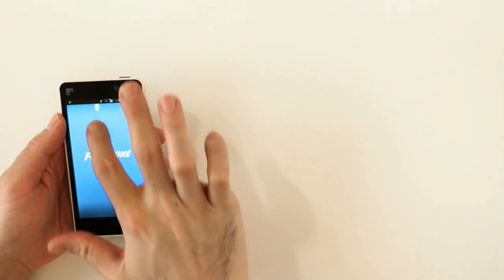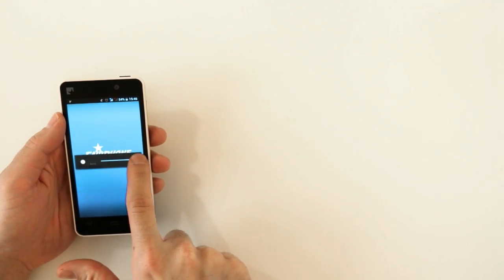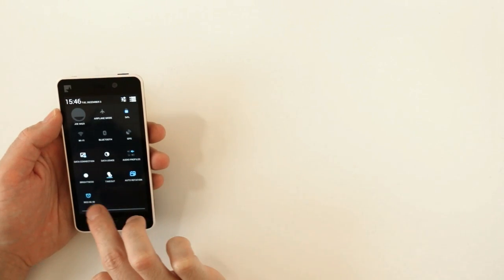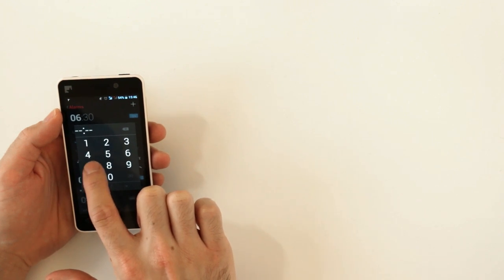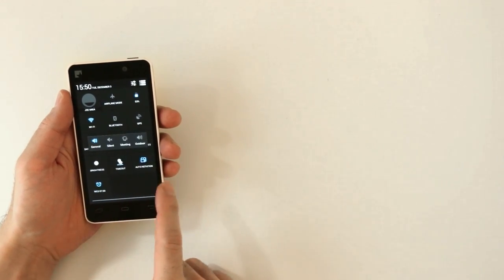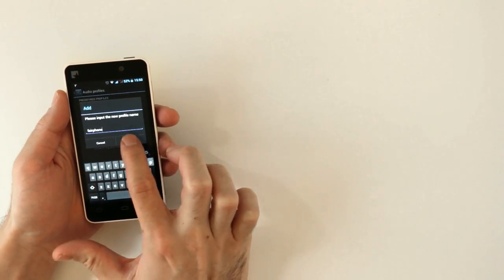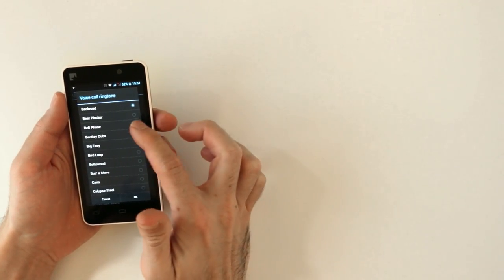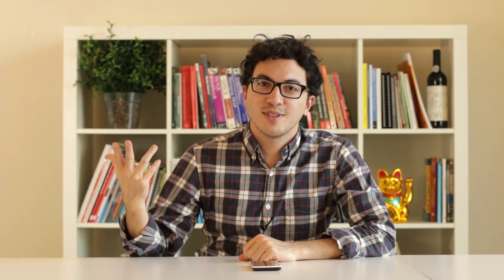All the basic functionalities explained for your Fairphone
The Pull-Down Menu is everything you want, right at your fingertips.
Brightness, audio profiles, alarm clock and ringtones all in one place. Great, isn't it?

The Fairphone 3 is a sustainable smartphone made with care for people and the planet. This sustainable Fairphone 3 is everything you expect from a great smartphone and so much more!

Don’t be afraid to open your Fairphone and get to know it! Let’s explore the modular, repairable Fairphone 3 together.